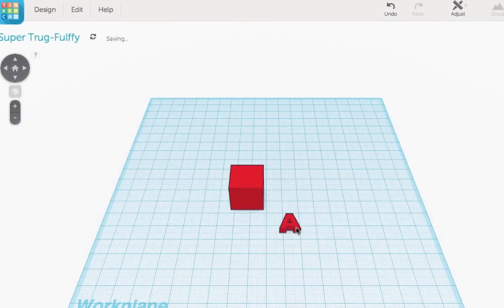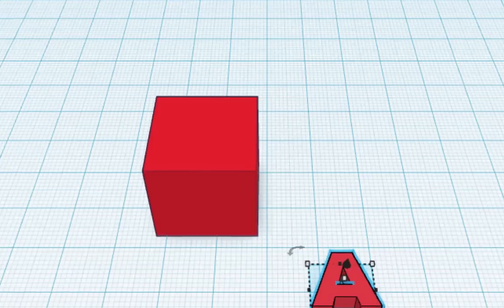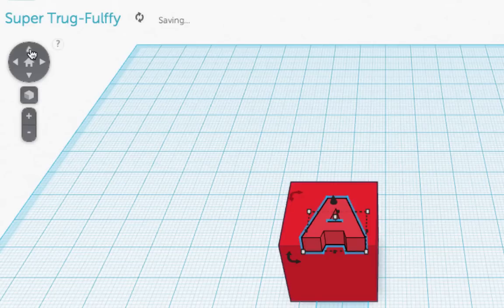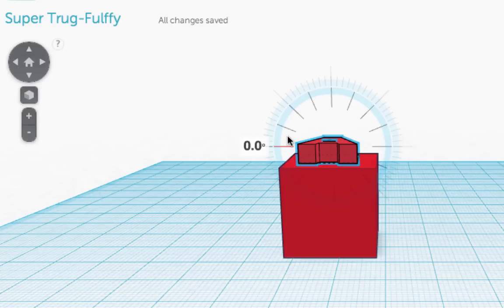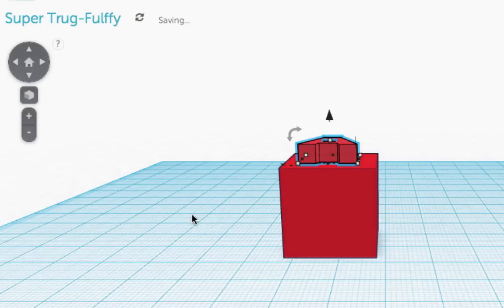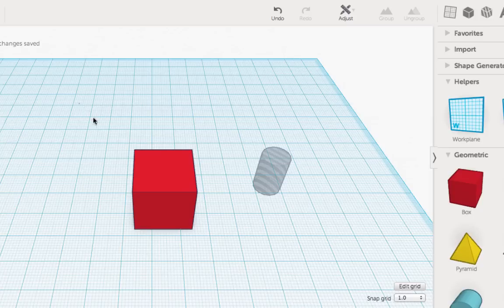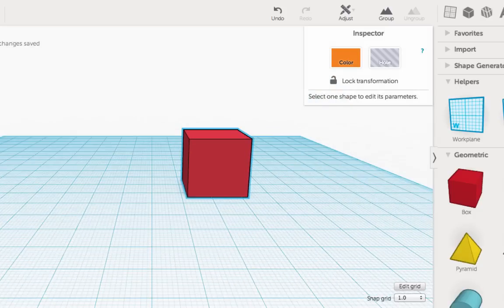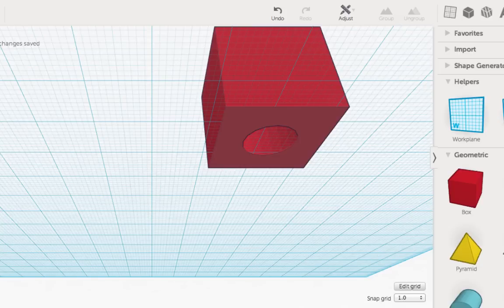Tinkercad 2 - Move, Rotate and Align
Brief overview of steps needed to move, rotate and align objects in Tinkercad